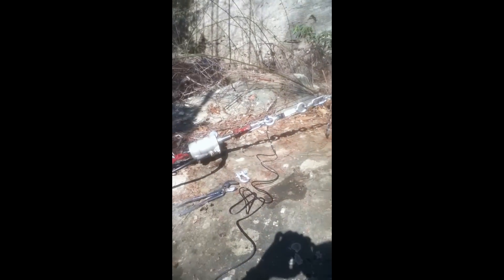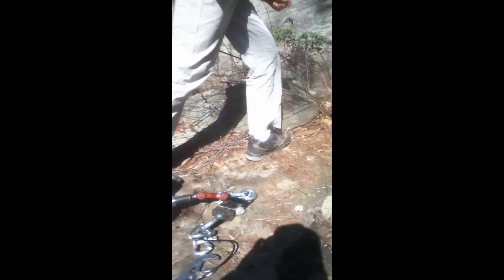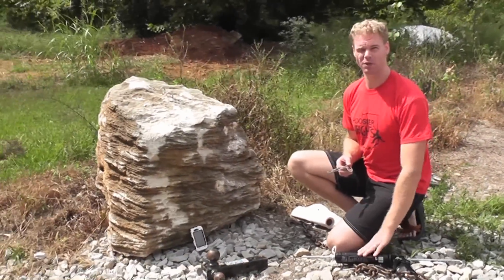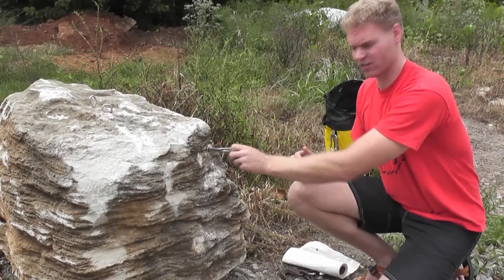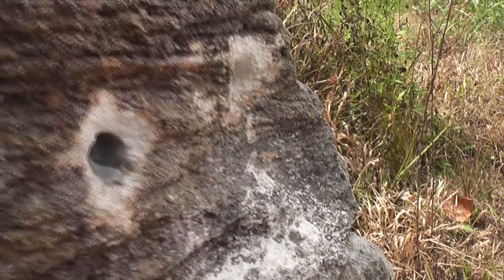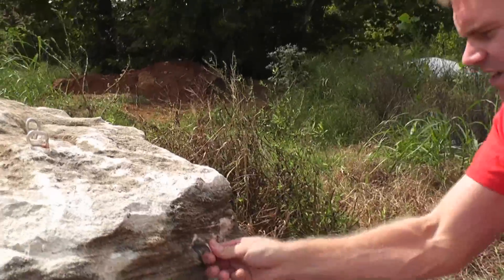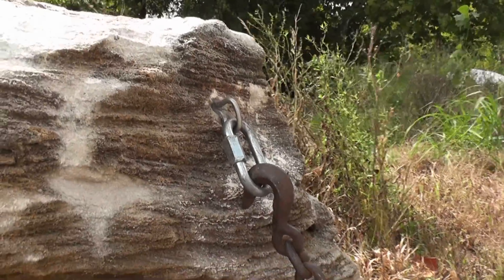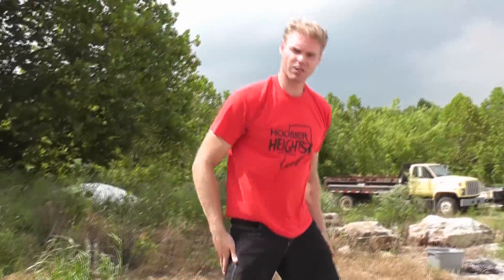Wave Bolt Testing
This video shows several strength tests of the Wave Bolt, the best glue-in rock climbing anchor available.

The patent-pending Wave Bolt is the best glue-in rock climbing anchor available, offering tremendous shear and pullout resistance and ease-of-use not found in other designs. It is the only anchor on the market that combines the strength of glue-ins with the convenience of mechanical bolts. To resist pull-out failure, other glue-in designs rely on the glue hardening around the exterior contours of the rod. The unique design of the Wave Bolt however allows the glue to encase the exterior and interior of the bolt, truly locking the bolt within the glue, resulting in significantly higher pull test results than other brands. Because the Wave Bolt is also tapered, even in vertical placements it will not slide out of the hole - like other bolts do - prior to the glue hardening. This means the route developer does not need to waste time sitting and physically holding the bolt in place, or putting epoxy or tape over the bolt while the glue cures; just place the Wave Bolt and move on the next hole!